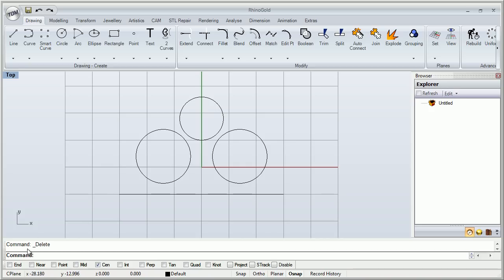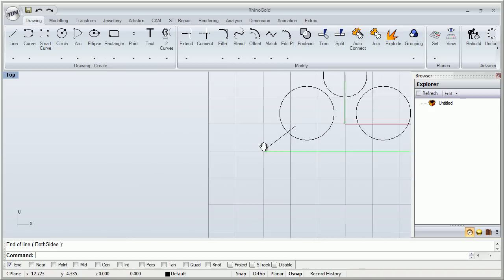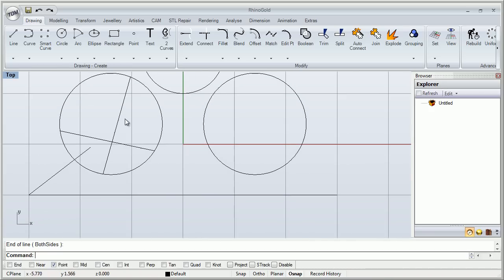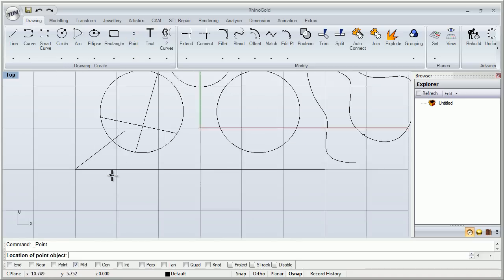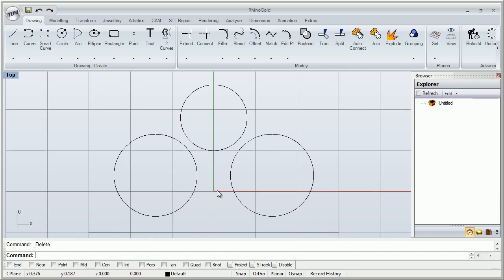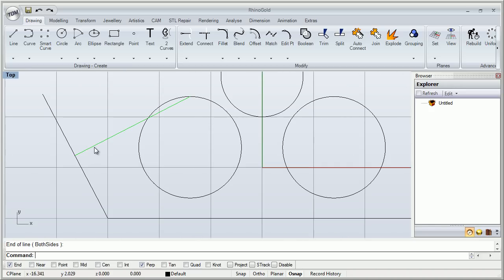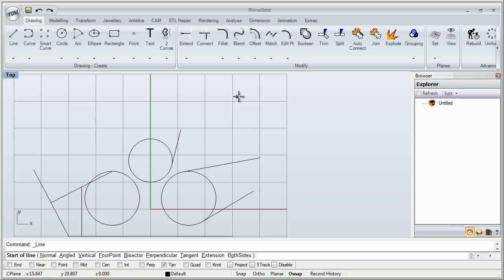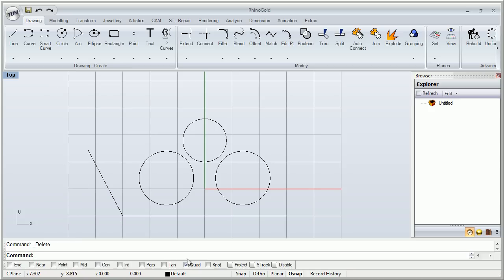RhinoGold Training Level 1 - 5.5 Osnap